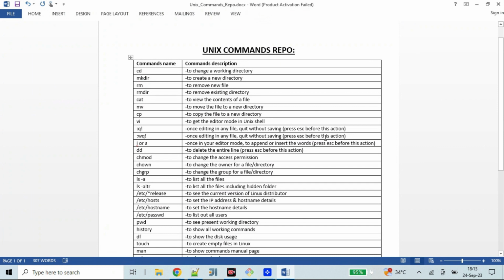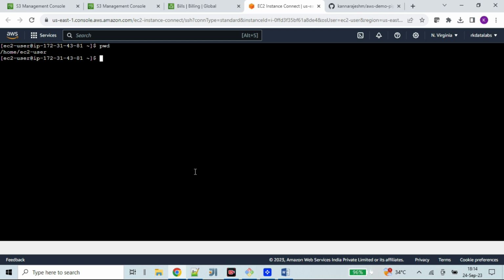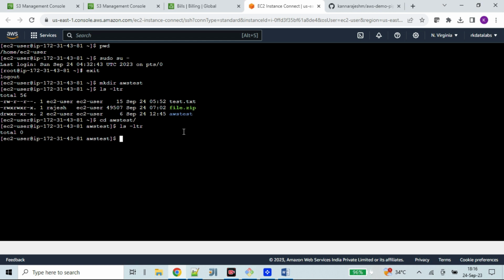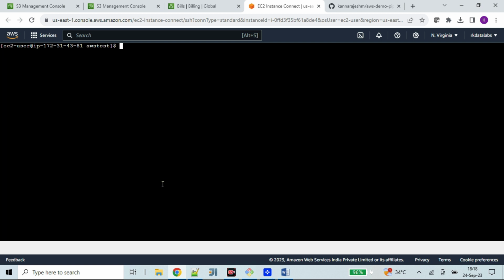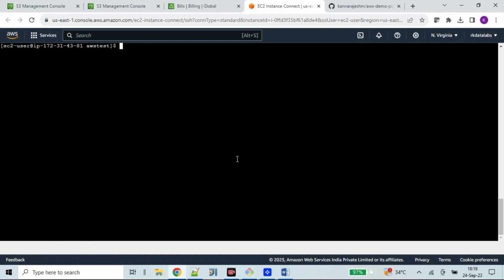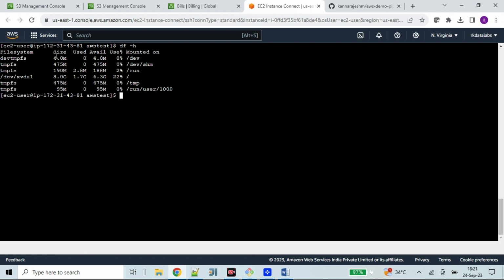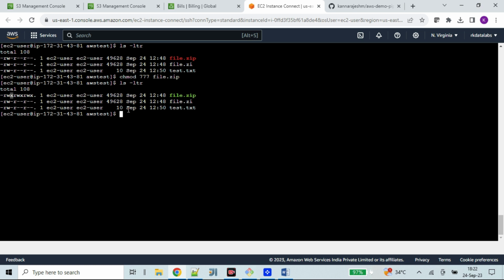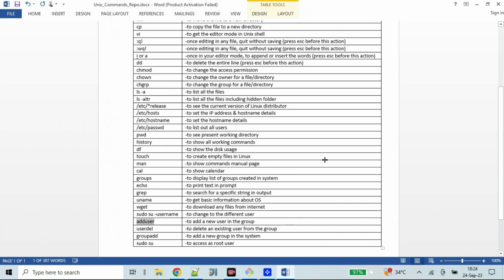Top 30 daily usage commands usage with complete hands-on Demo | Linux Series | Day-1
👉🏾 Cloud (AWS)
👉🏾 Artificial Intelligence (AI)
👉🏾 Unix/Linux
👉🏾 Python